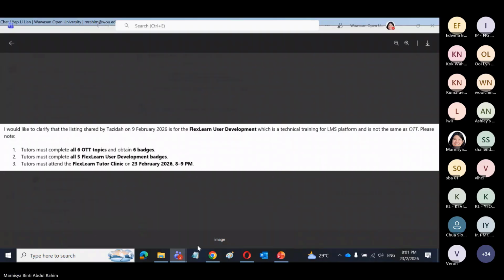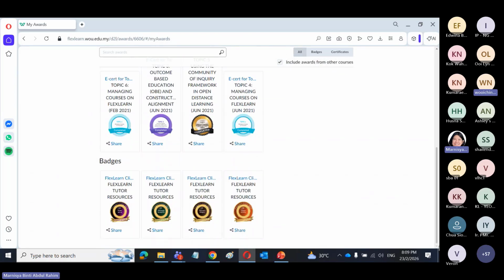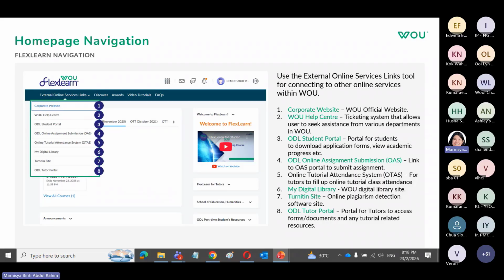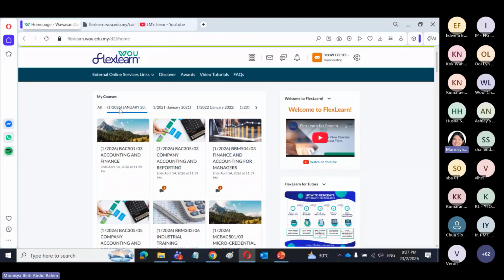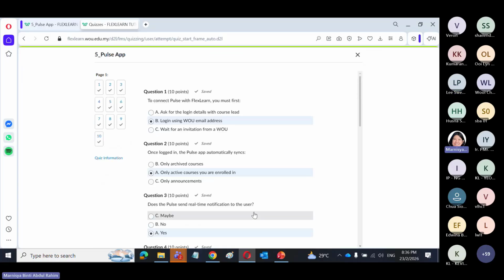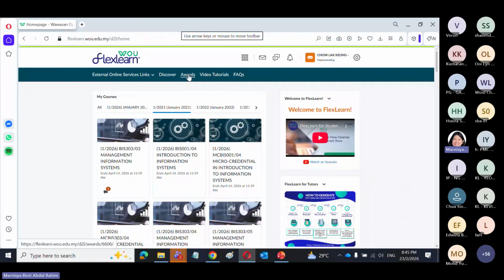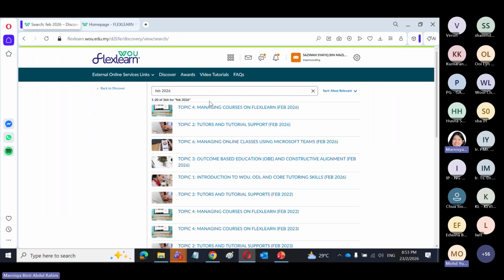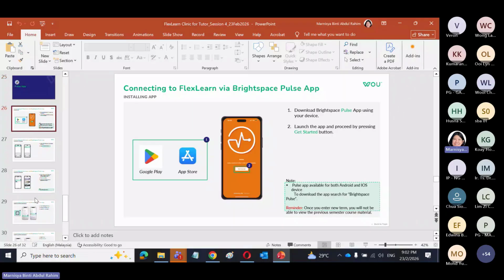FlexLearn Clinic for Tutors | 23 February 2026